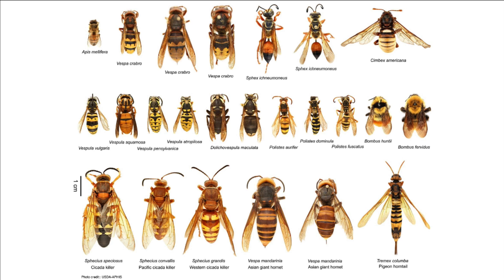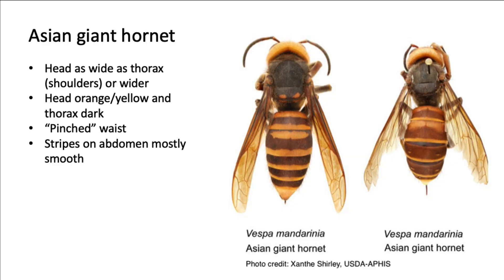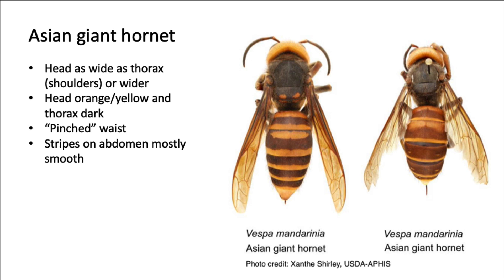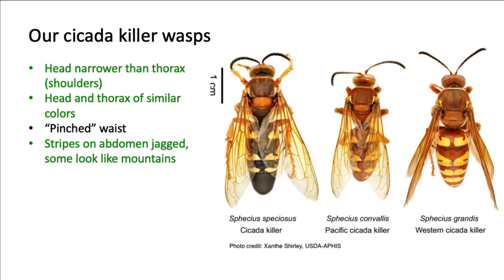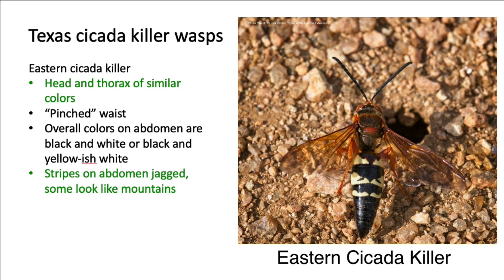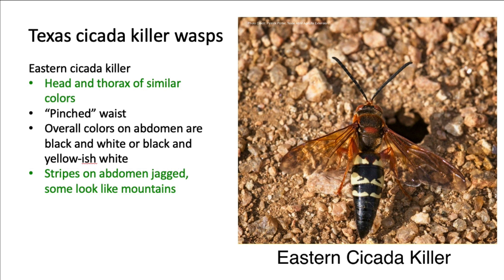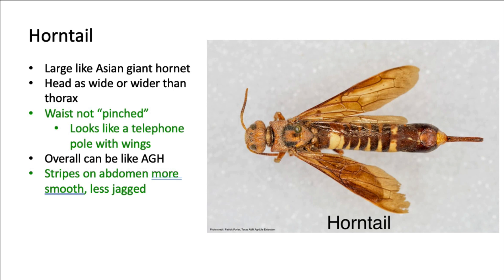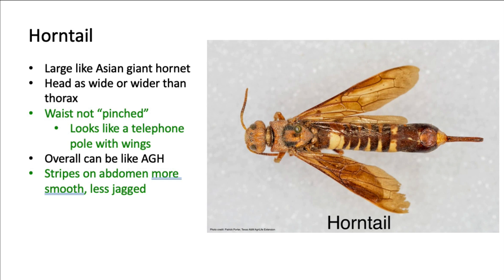Asian giant hornet (murder hornet) and it's most common look-alike Texas species.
Cicada killer wasps are common in Texas and elsewhere and are being submitted for identification as possible Asian giant hornets (murder hornets). This short video explains how to tell them apart. Extension Entomology, Texas A&M AgriLife Extension, 2020. NOTE: THE PHOTO CREDITS ARE INCORRECT. ALL USDA PHOTOS SHOULD BE CREDITED AS HANNA ROYALS (USDA APHIS PPQ ITP), SPECIMENS PROVIDED BY COLORADO STATE UNIVERSITY'S C.P. GILLETTE MUSEUM. WE APOLOGIZE FOR THE ERROR.